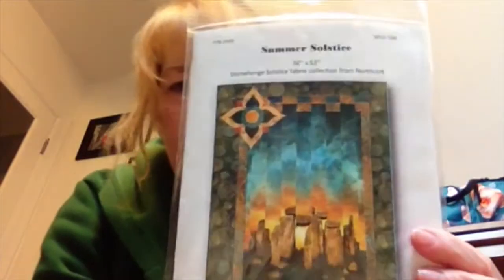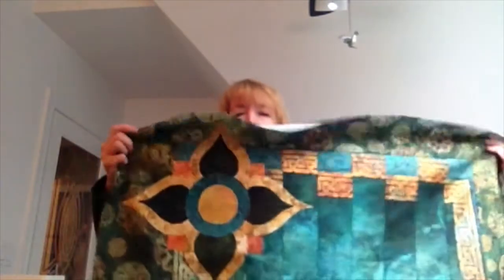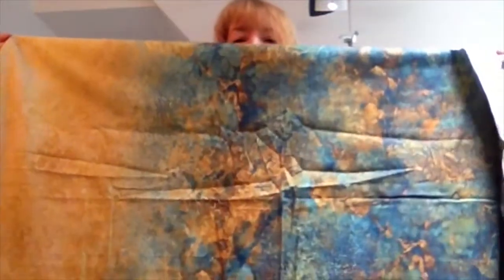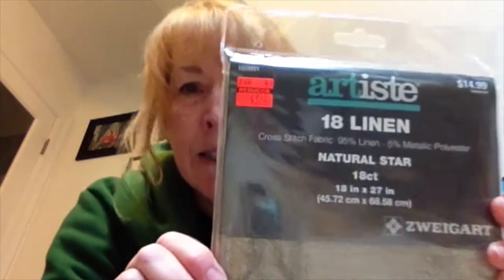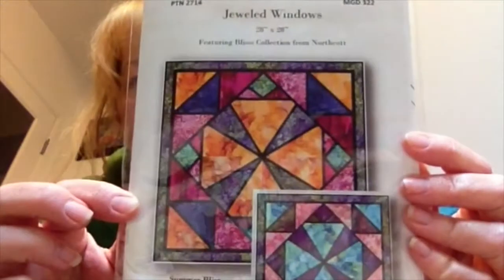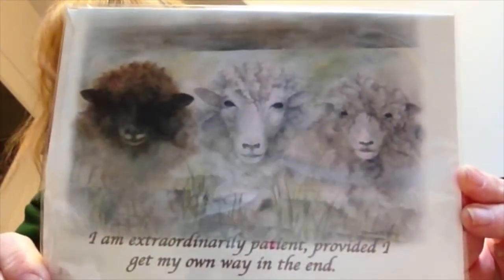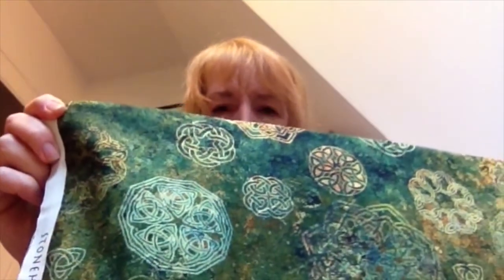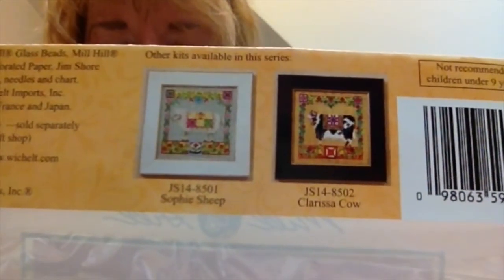Three Sisters FlossTube #10: Quilts, Cross-stitch and 2,000+ Miles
Video is mostly about quilting with a little cross-stitch haul and a cross-stitch finish thrown in.